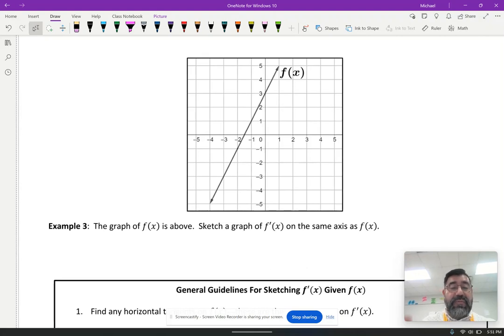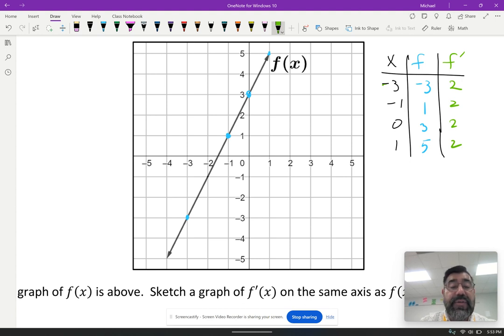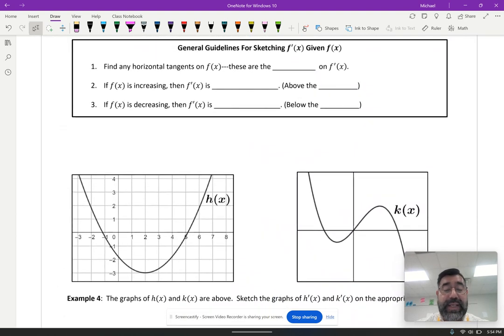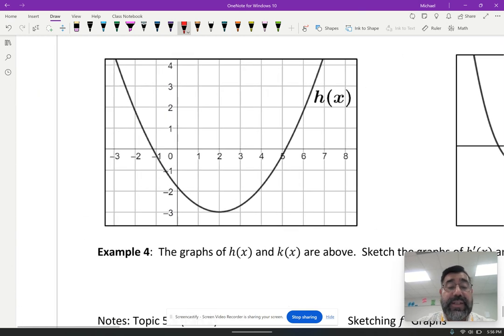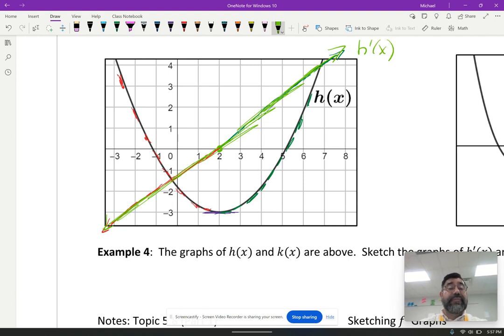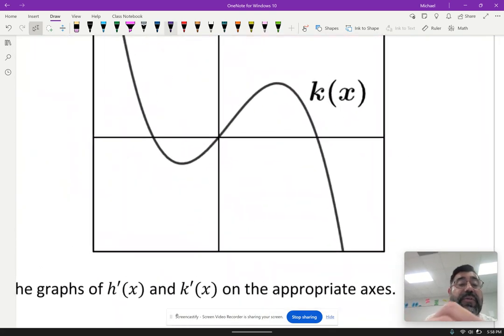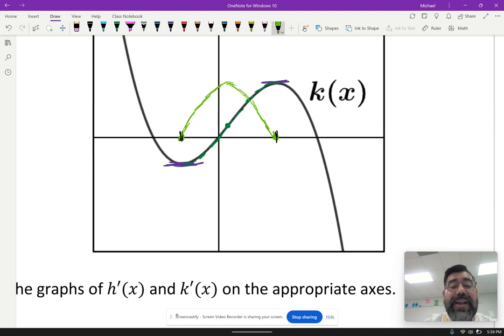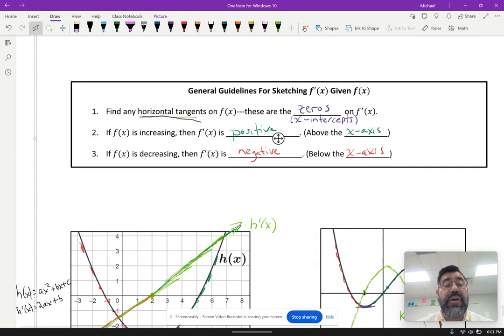Unit 5: 5.8/5.9 sketching f'(x) graphs and connecting Functions Video 2